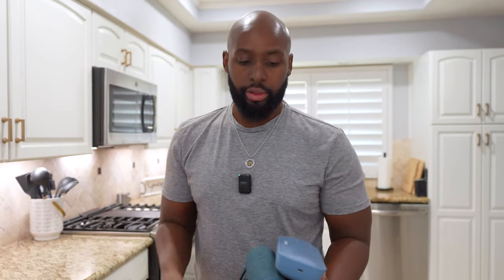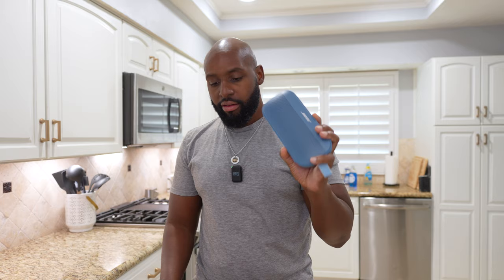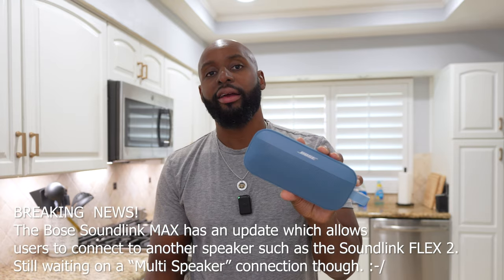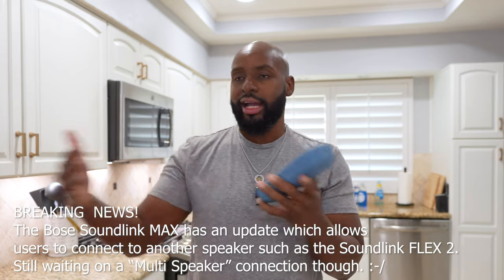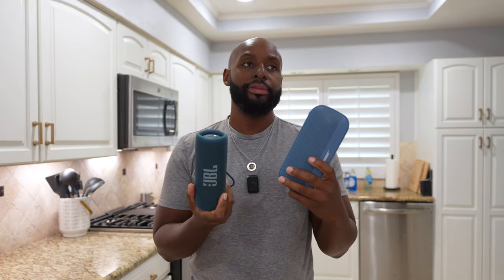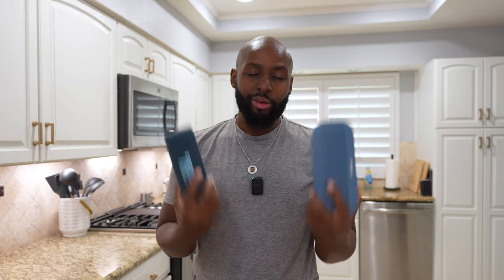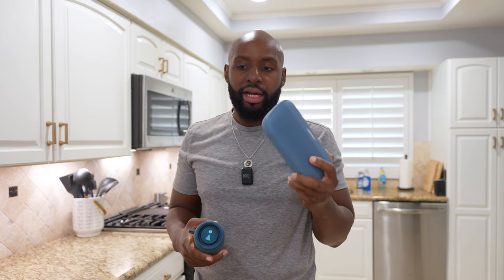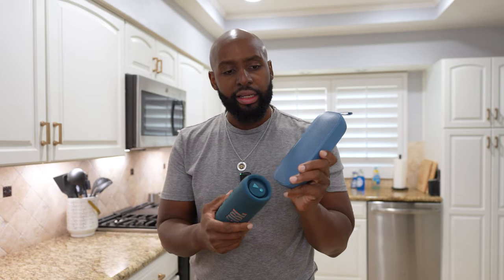Bose Soundlink Flex 2 VS JBL Flip 6 (Part 3 of 4)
👉 Bose Soundlink Flex 2nd Gen
👉 JBL FLip 6

✅  About New Stuff TV:

Welcome! If you're ready to be entertained by candid and down-to-earth videos of  bluetooth speakers, you clicked on the right channel! 🙌